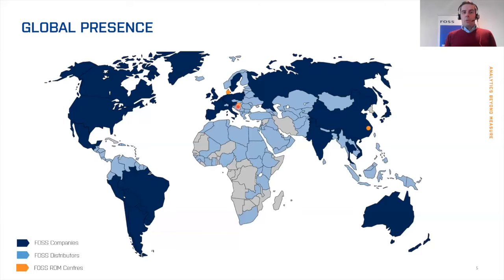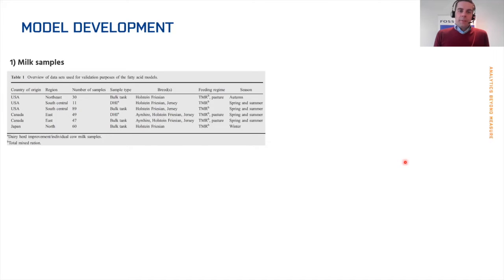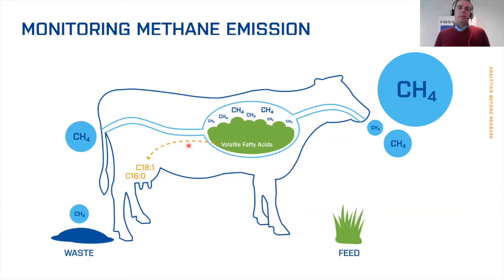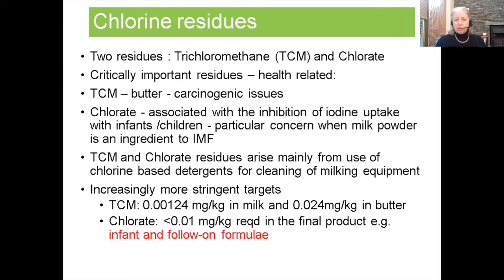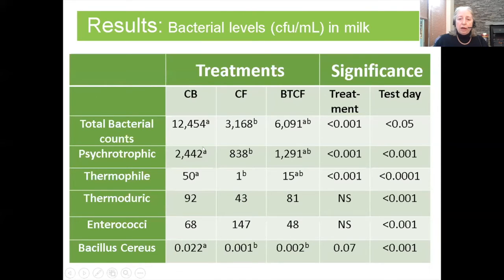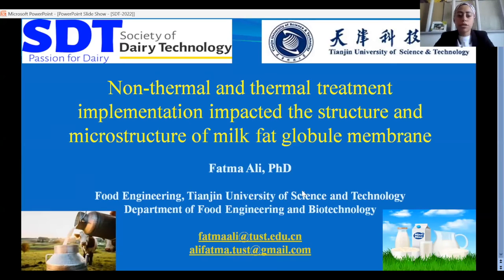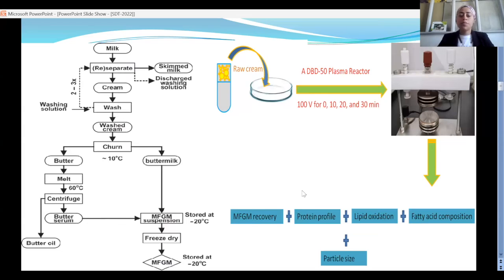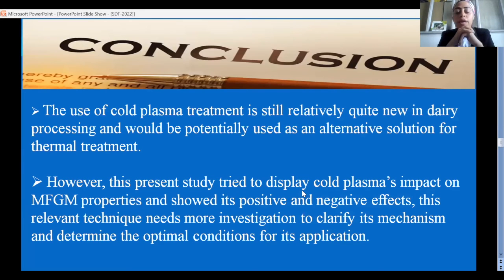SDT Webinar 17 Nov 2022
Video of the SDT Autumn Webinar (1) held on 17th November 2022 and featuring 3 presentations on applied dairy technology papers published in our flagship Journal, the International Journal in Dairy Technology. The papers include:

- Development of global fatty acid models and possible applications. Dr Daniel Schwarz (Foss)

- Effect of ‘chlorine-free’ cleaning of milking equipment on the microbiological quality and chlorine-related residues in bulk tank milk. Dr Bernadette O'Brien (Teagasc)

- Nonthermal and thermal treatments impact the structure and microstructure of milk fat globule membrane. Dr Fatma Ali (Tianjin University of Science & Technology)